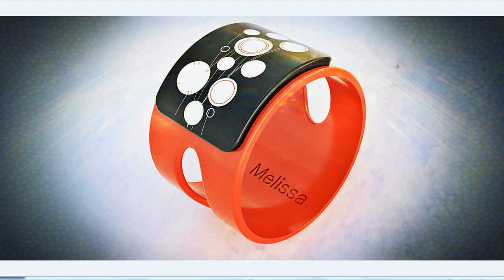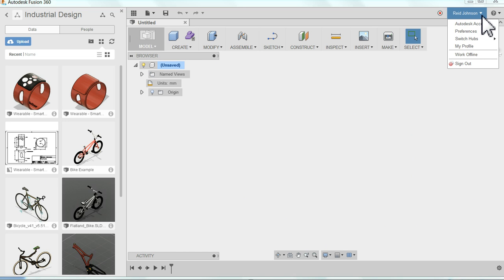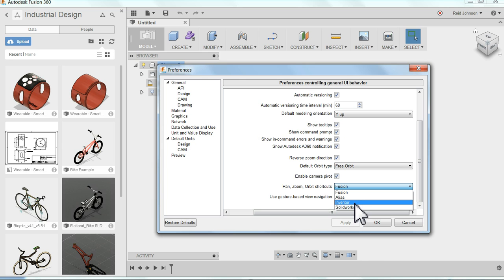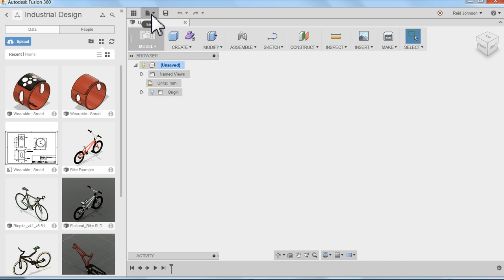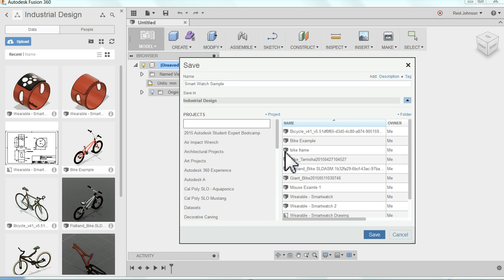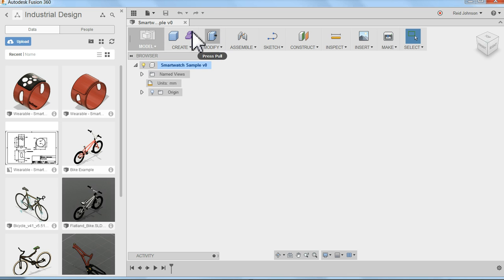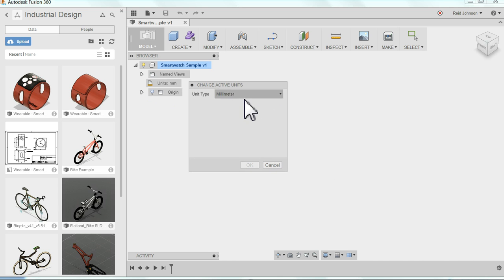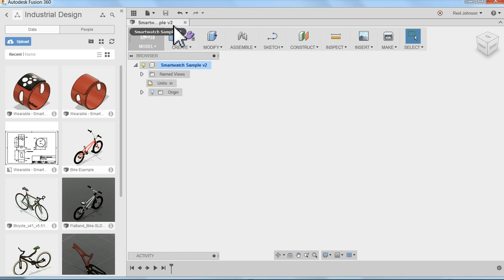Smartwatch 1 of 11: Get Started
Get started modeling a smartwatch

(using Autodesk Fusion 360)